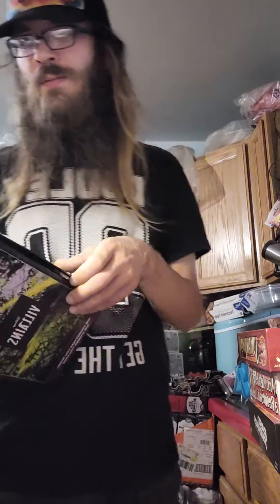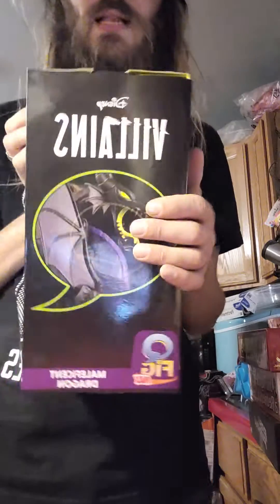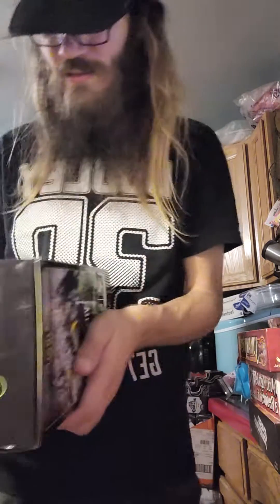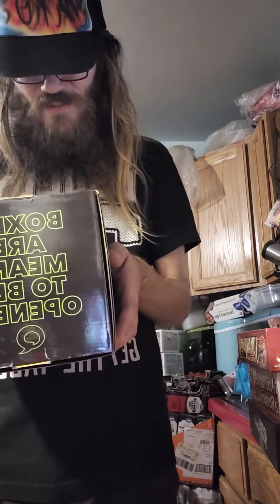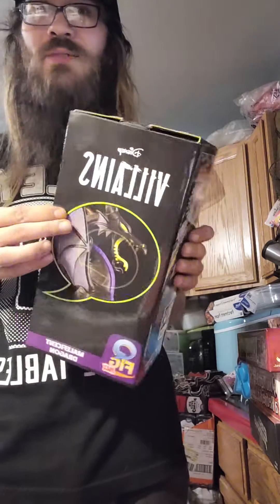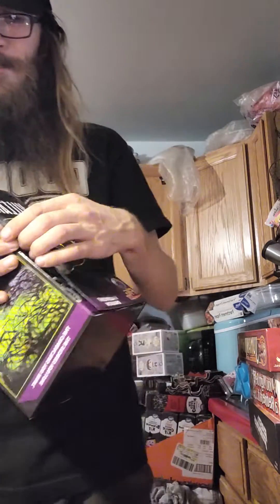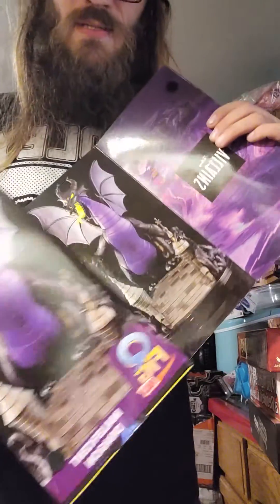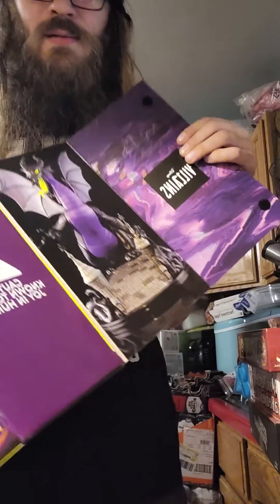disney villains staute unboxing